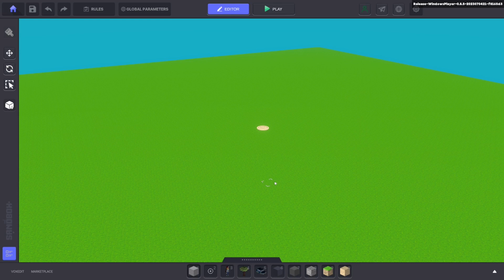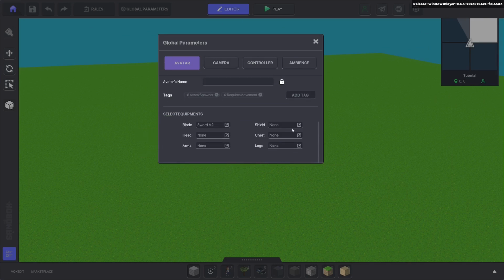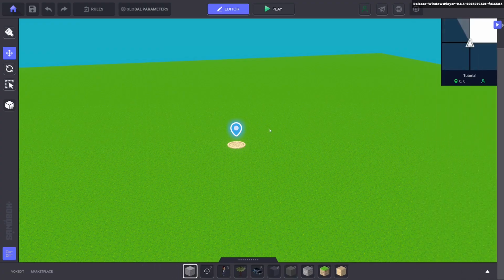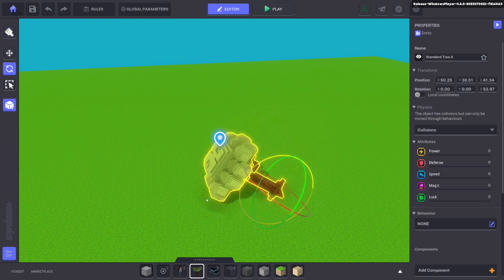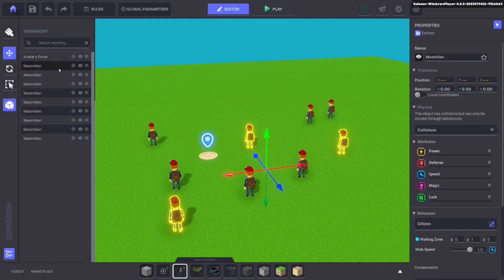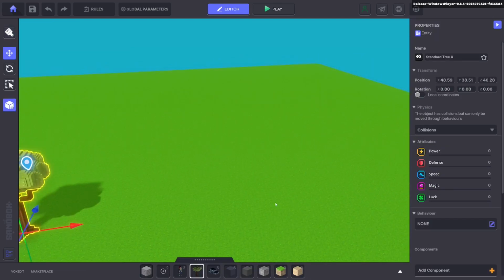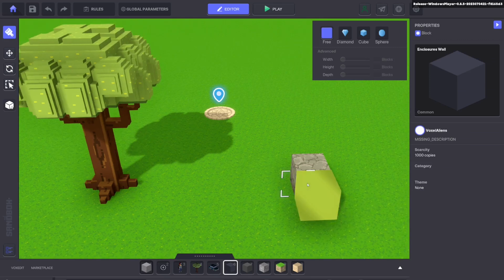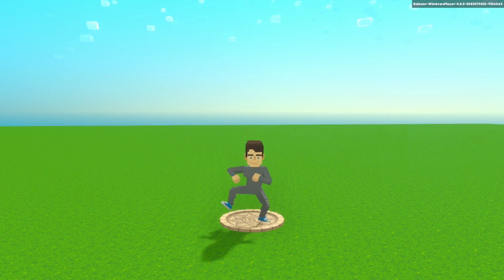The Sandbox Game Maker Guide #0 -- BASIC FEATURES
Learn basics features of The Sandbox Game Maker 0.8.5 User Interface!

List of useful shortcuts:
TAB -- switch EDITOR/PLAY mode
CTRL + D -- object duplication
CTRL + Z -- reverse action
CTRL + Y -- restore reverse
CTRL + S -- save experience
ALT + Right Mouse Button in the EDITOR mode -- camera rotation
SHIFT + WSAD in the EDITOR mode -- fast camera movement
SHIFT + Left Mouse Button in painting tool -- placing blocks vertical
CTRL + Left Mouse Button in painting tool -- replacing blocks